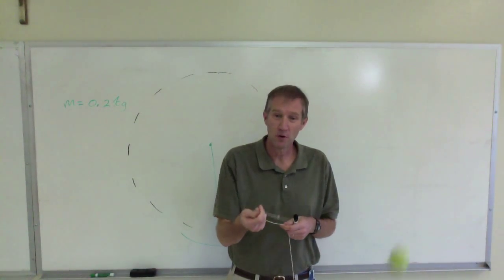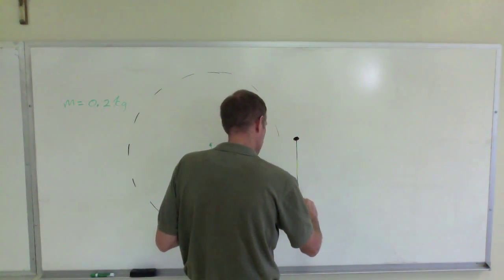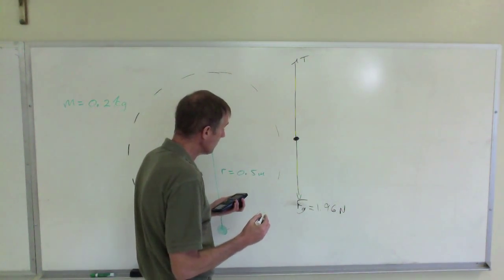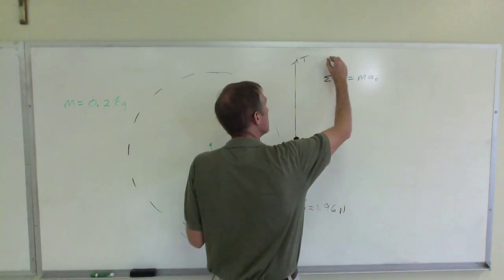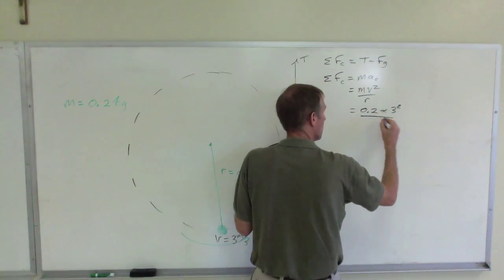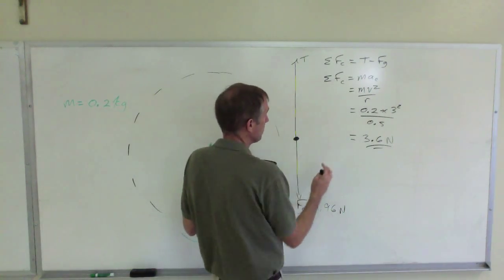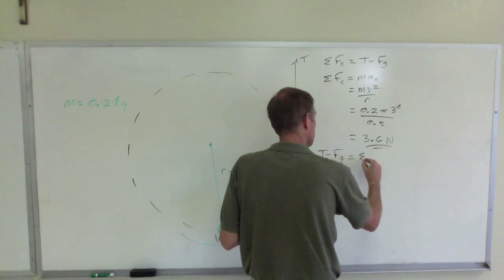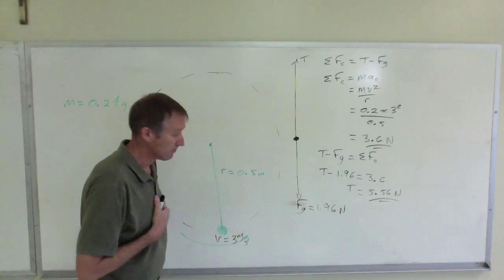Vertical Circular Motion - Tension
Circular Motion - Tension